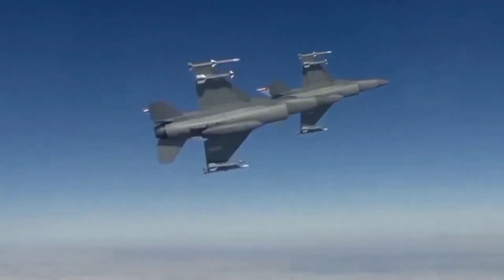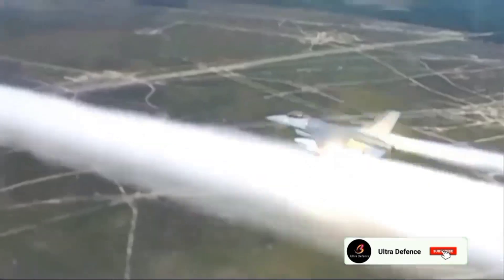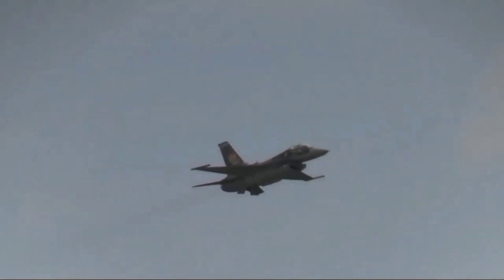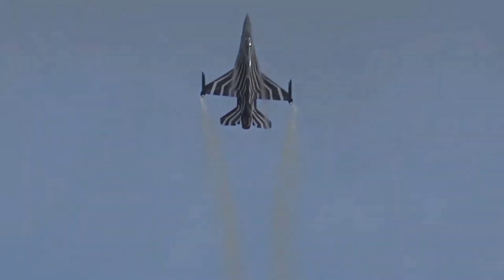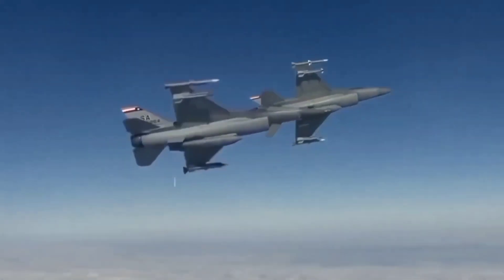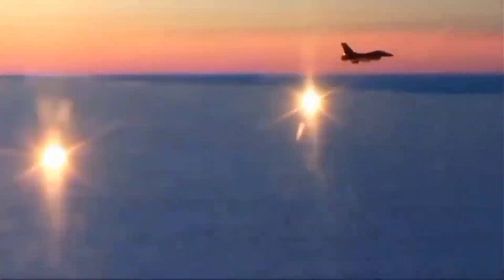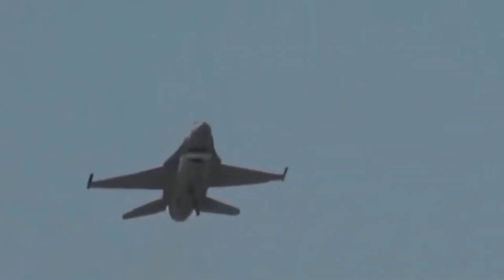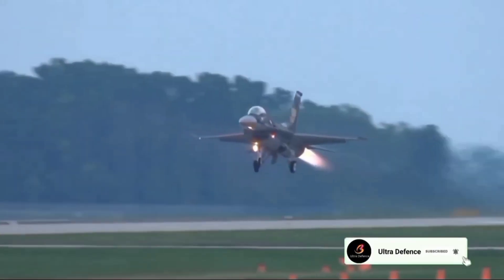"Turkish F-16 Proves EDPOD’s Power in Critical Test"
Assalamualaikum:

Turkish Air Force F-16 Block 40 Successfully Tests Indigenous EDPOD Electronic Warfare Pod witness the groundbreaking achievement as Türkiye’s domestically developed EDPOD tactical electronic support pod undergoes successful testing aboard an F-16 Block 40 fighter jet. Discover how this cutting-edge system revolutionizes electronic warfare by detecting enemy radars, geolocating threats, and enhancing mission survivability.